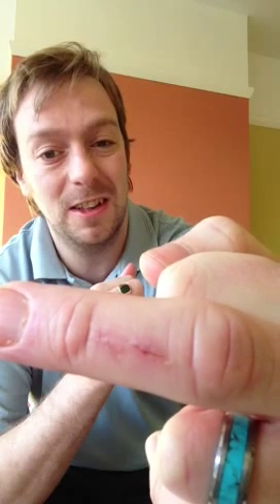Antimicrobial Wisdom - Sodium Fusidate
Useful for skin and bone infections as well as endocarditis - as long as they are caused by Staph.  Normally should be used in combination to avoid development of resistance.